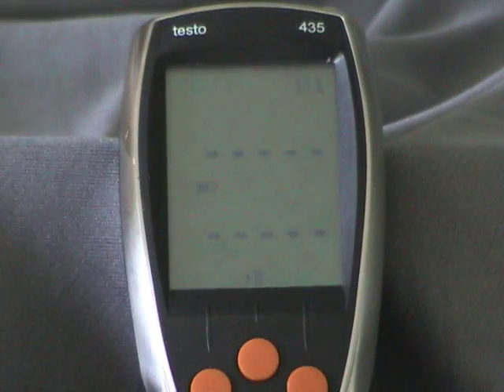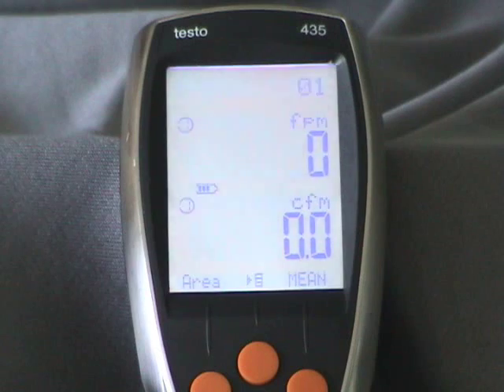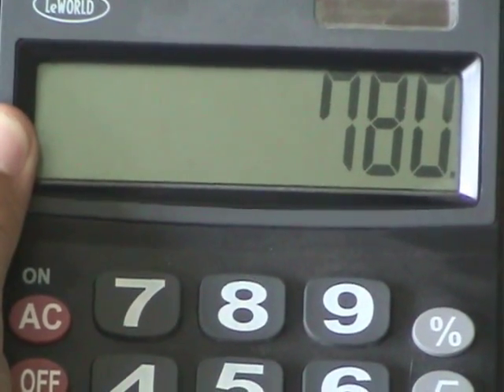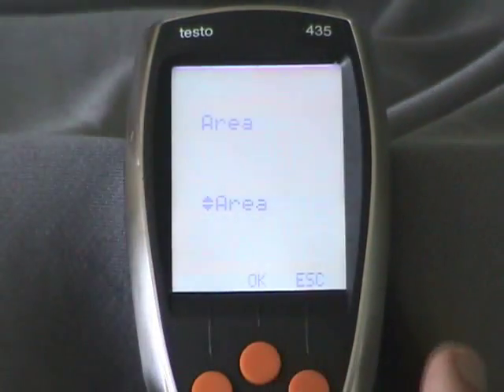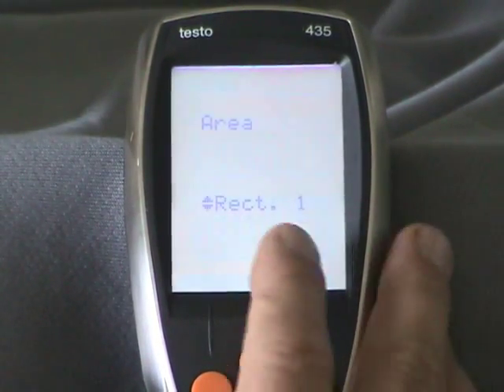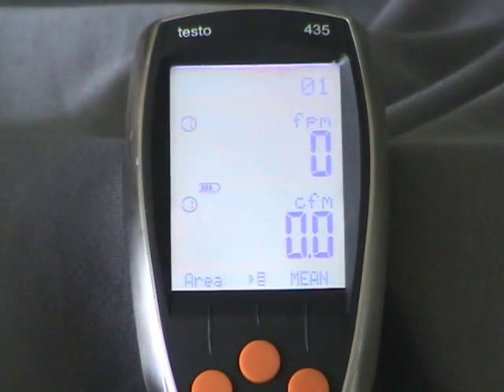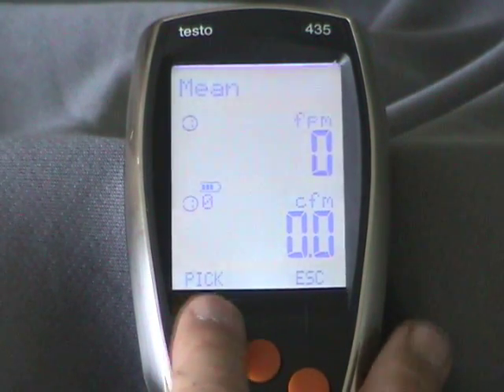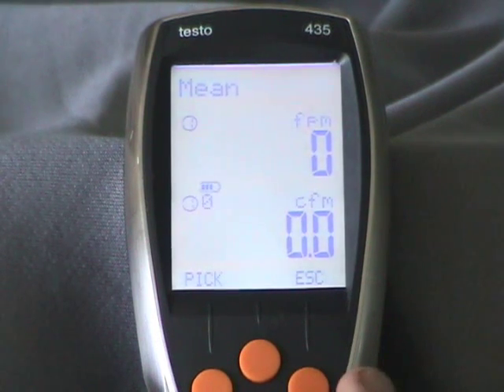Testo 435 2 Area Input for Return Air and total BTU calculation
Using the Testo 435-2 to calculate airflow and BTU output of a system.